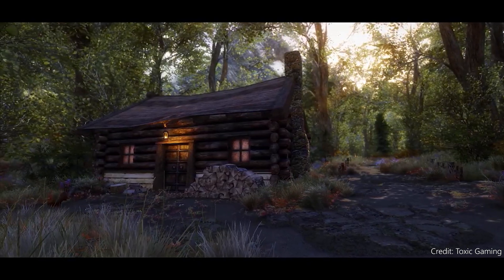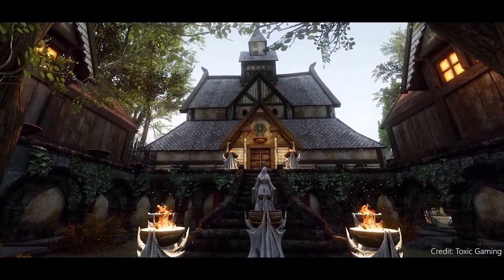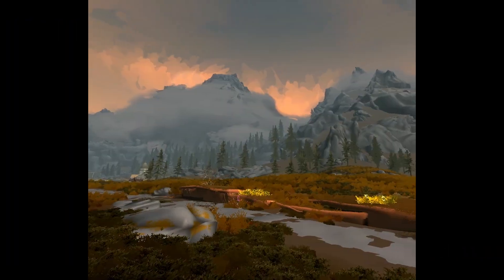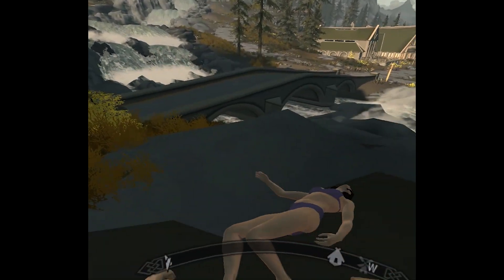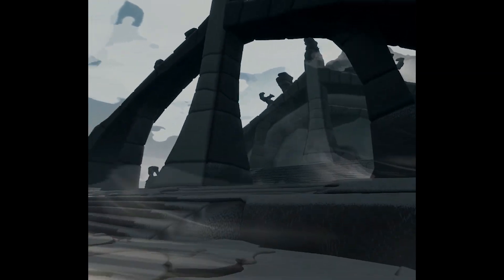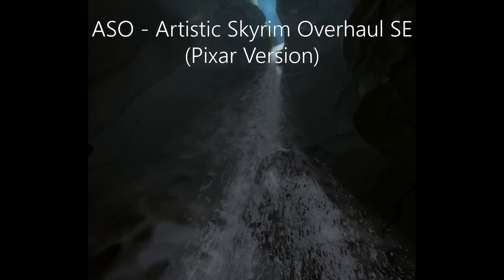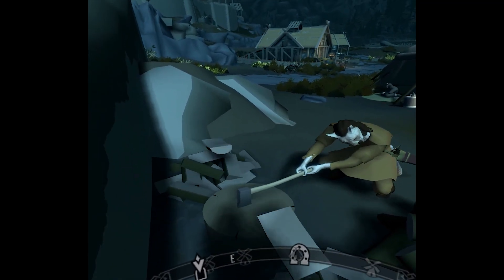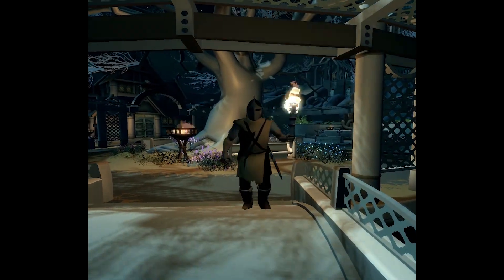Skyrim VR but it looks like Zelda Breath of the Wild | Oculus Quest 2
By modding Skyrim VR into a Breath of the Wild lookalike, we get something that looks like it would run on Oculus Quest 2. By also adding Higgs and VRIK, this would make for one of the best Quest 2 games. This should also allow you to play Skyrim VR on a low spec pc. Try this instead of buying Skyrim Anniversary Edition!

This Skyrim Zelda mod is among my favourite Skyrim VR mods 2021. I play on Oculus Quest 2 using Virtual Desktop. Or Meta Quest 2, if you like.

Mods used:
ASO - Artistic Skyrim Overhaul SE
Enhanced Lights and FX
VRIK
HIGGS